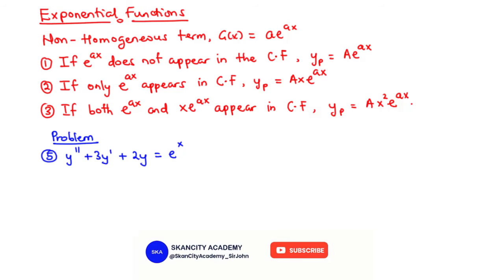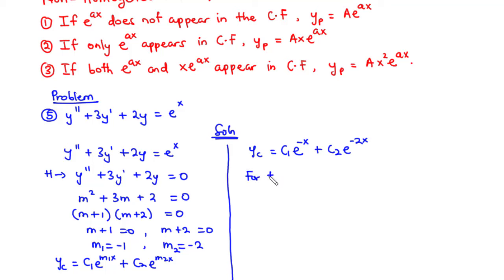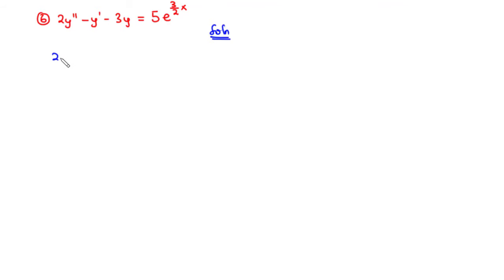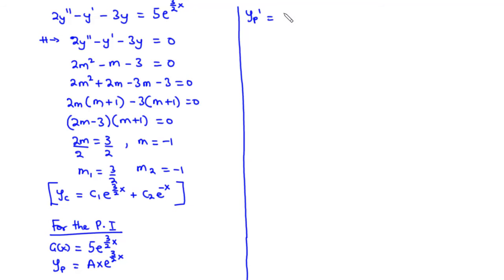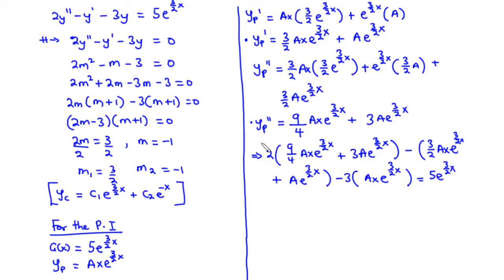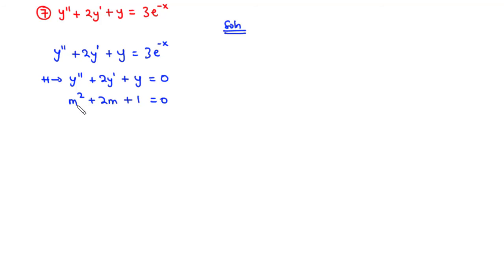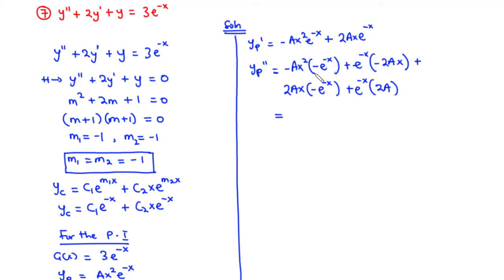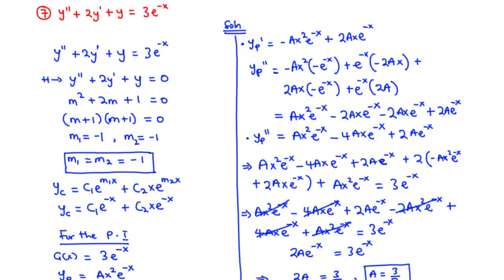🔵21c - Method of Undetermined Coefficients 3 - G(x) = Exponential Functions - Non - Homogeneous D.E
In this lesson we shall learn how to solve the general solution of a 2nd order linear non-homgeneous differential equation.
Given a non-homogeneous differential equation: ay'' + by' + cy = G(x), where G(x) is not zero.
The general solution is given by: y = yc + yp.

To find the general solution, you first need to treat the given D.E as a homogeneous D.E, and solve its general solution - that becomes the general solution called the complementary function, yc.
For the yp, the particular integral, is obtained using the method of undetermined coefficients.

00:00 - Exponential Functions
01:26 - Example 5
08:09 - Example 6
20:21 - Example 7